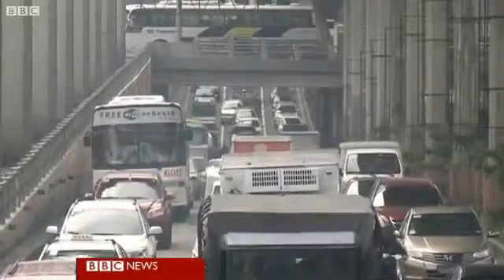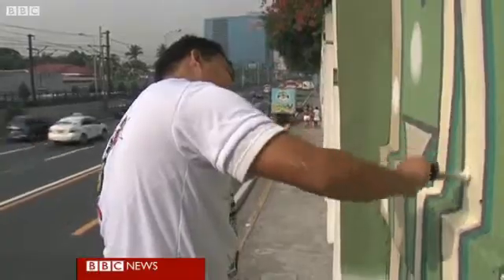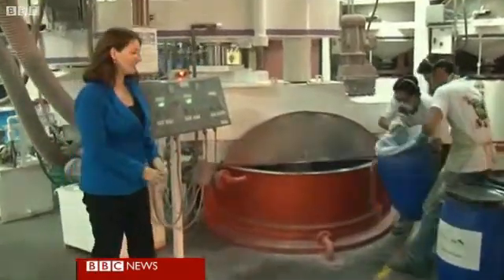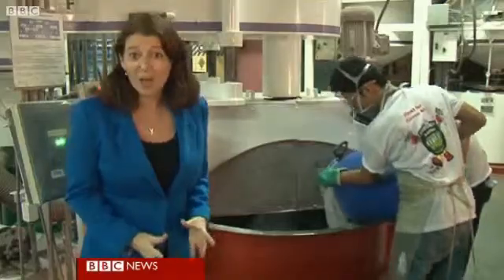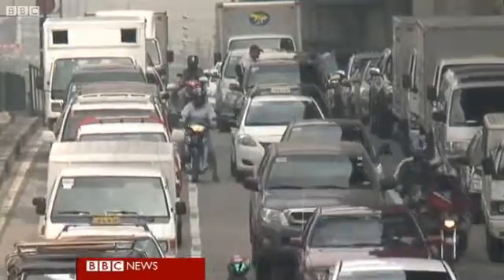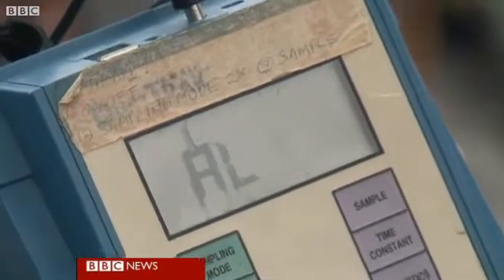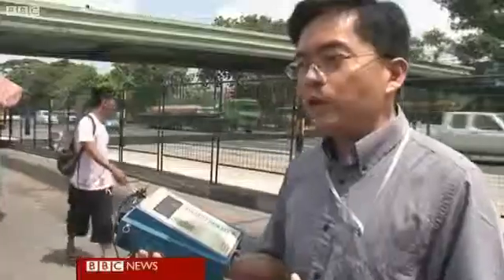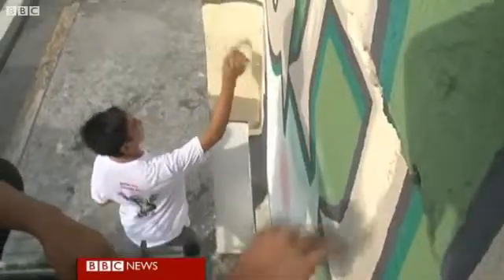Manila's experiment with 'purifying paint' Video BBC News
In the Philippine capital Manila, which is one of the most polluted cities in the world, a paint which it is claimed can purify the air is being used. A local company has come up with the paint and in partnership with the government it is trying to use it to clean up one of the city's most smog-choked roads